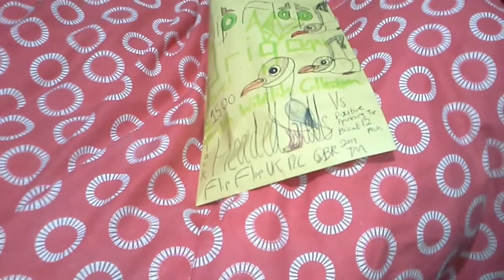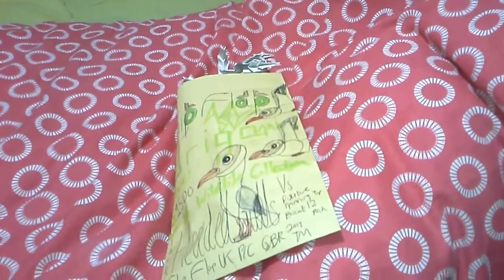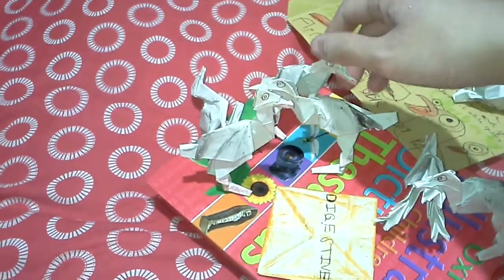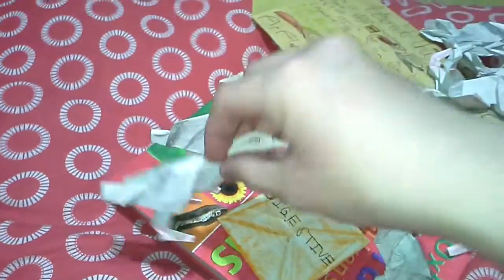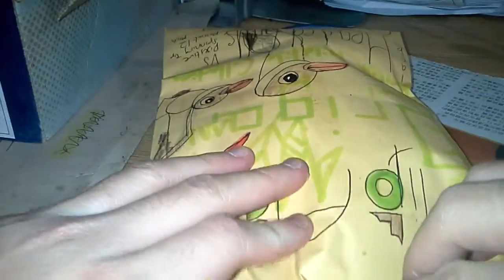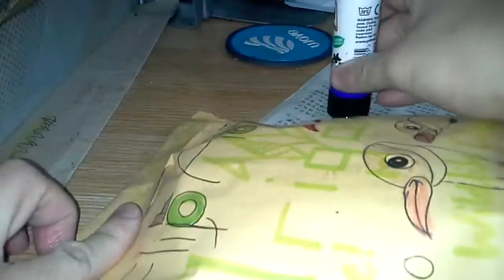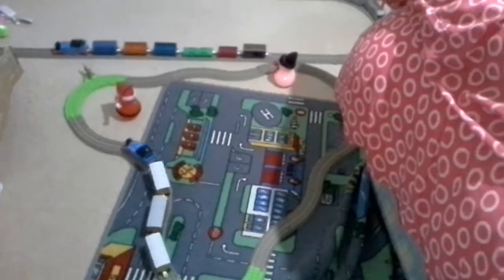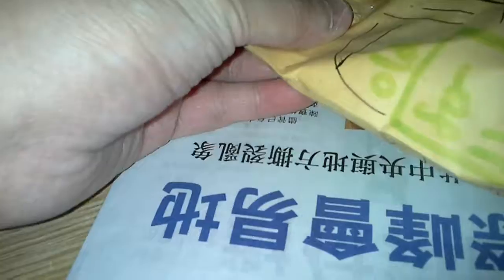Black headed gulls vs Spinning top digestive biscuit toy 12 Pack Toy fix and Funny Messy Ending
The ending was hilariously wrong for some reason because I couldn't quite work out yet that I actually ended in the computer room with a very hillarious ending there.
Sorry for the rough and readiness from the camera fails and also the way I produce videos too.
Man, that's a bummer and Man do I really need a new camera yhese days?
Yes, I would some day.
Anyways, we will see Trackmaster Luke, a pair of Thomas Tank engines and a Tokyo metro train doing all rounds in 2 seperate layouts there.
Also, in this video, I will show you the right and wrong wau to fix FlipFlap Origami product ed toys in a way they should and shouldn't be.
Yes, that black headed gull 12 pack toy with the spinning digestive biscuit is a  British wildlife Collection toy range item product and seems to be the way I make stuff for my company.